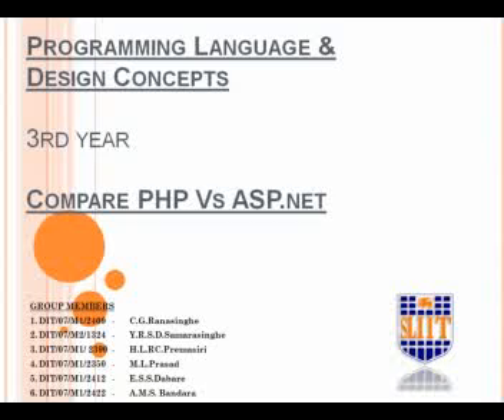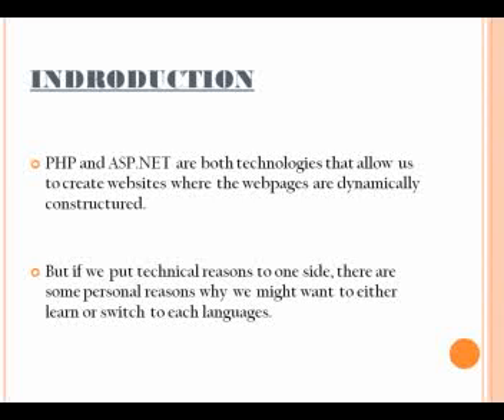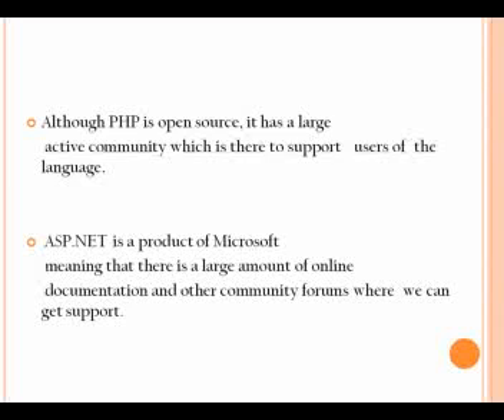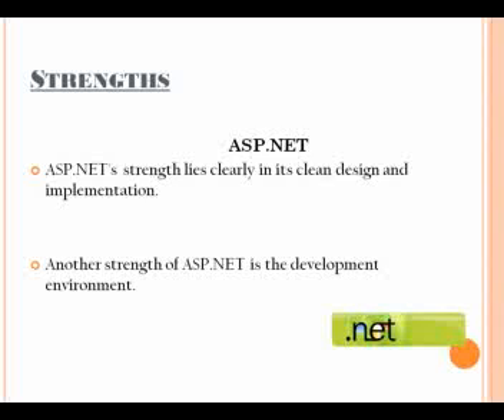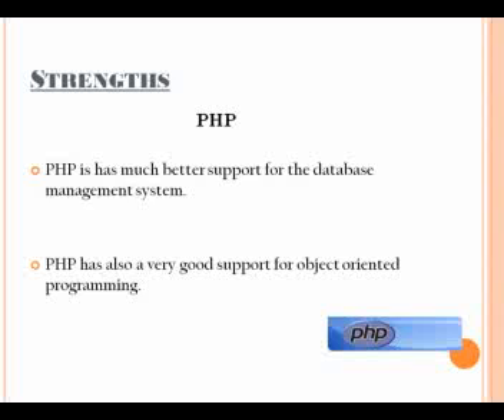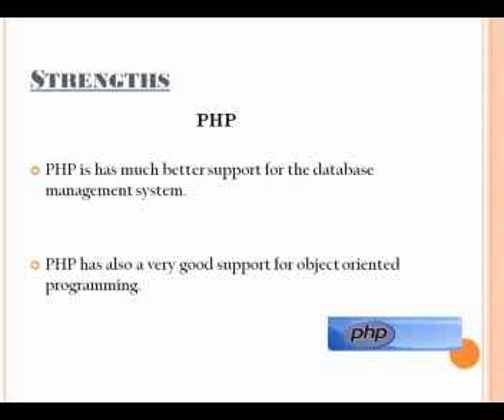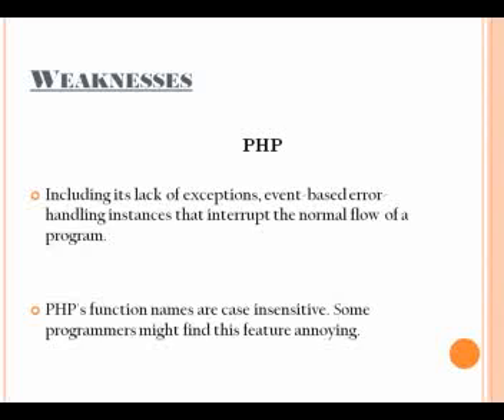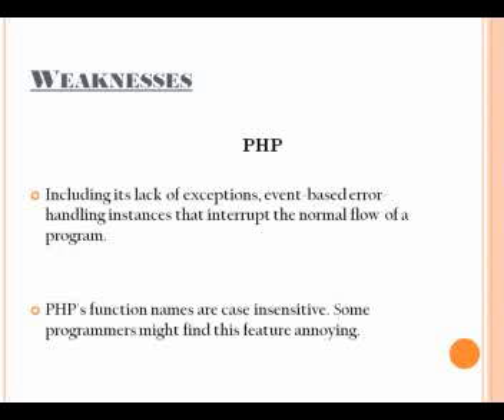Compare PHP VS ASP NET -Part 1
SLIIT 3rd Year 1st Semester PLDC Group Project